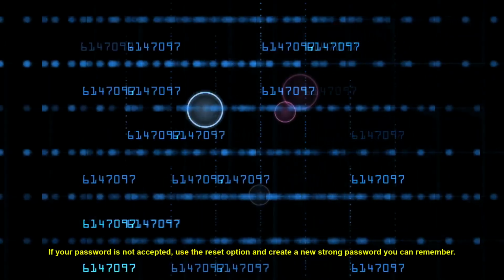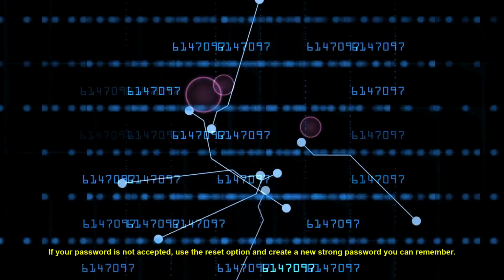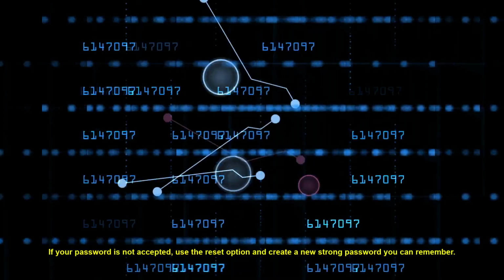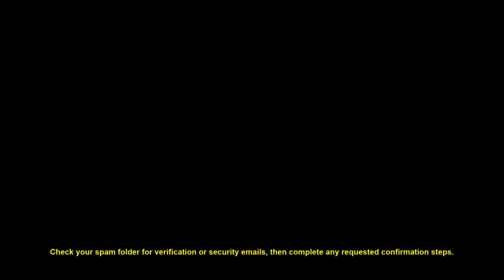How to enable Defender for Cloud workload protection - Step By Step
Unlock the full potential of Microsoft Defender for Cloud with our step-by-step guide on enabling workload protection! In this video, we’ll walk you through the essential settings and configurations needed to safeguard your cloud workloads from threats. Whether you’re a beginner or looking to enhance your cloud security strategies, this tutorial is packed with valuable insights to help you protect your data and applications effectively.